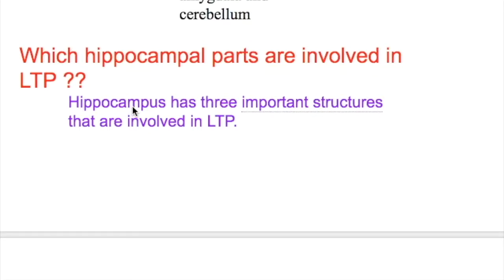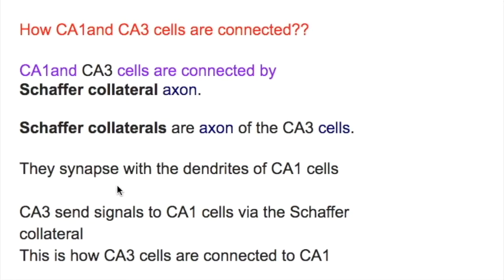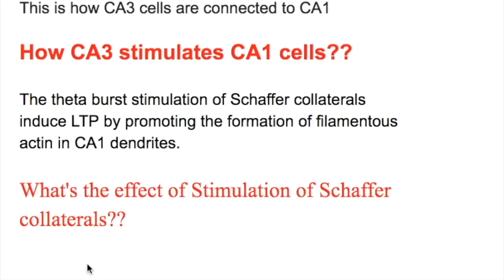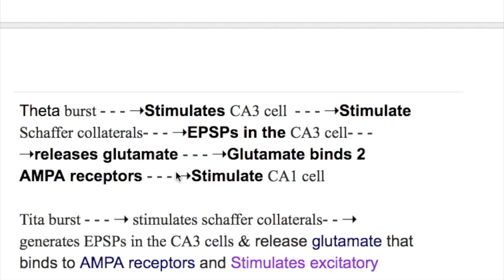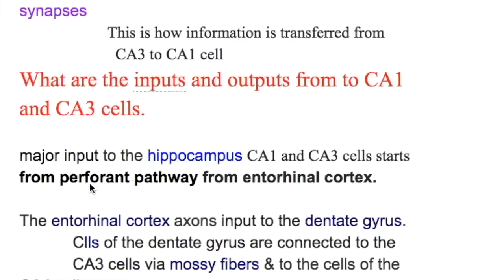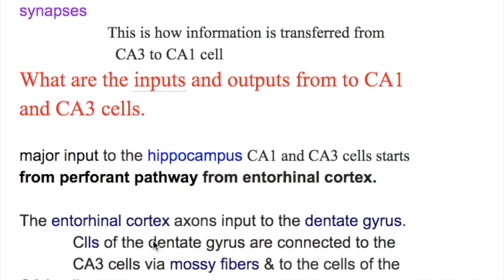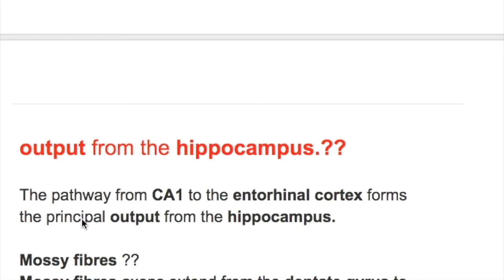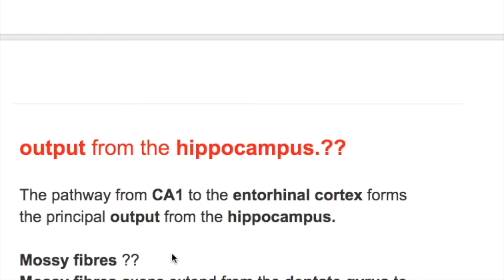Schaffer collateral axon, CA1 and CA3 cells